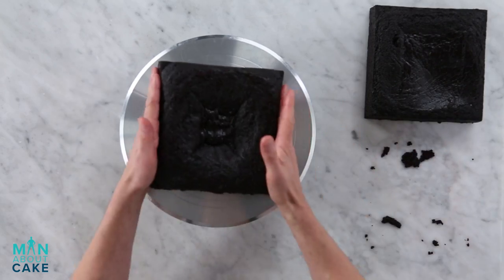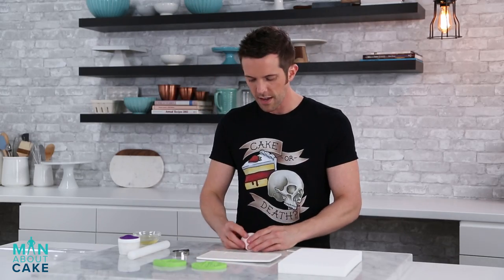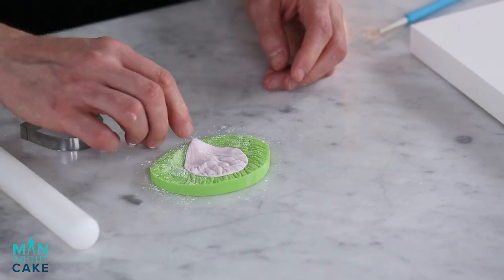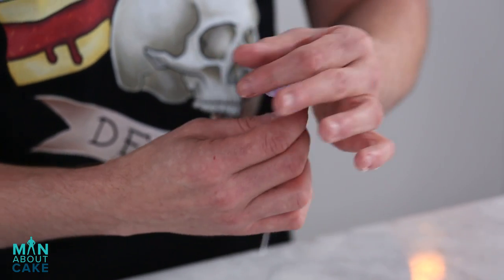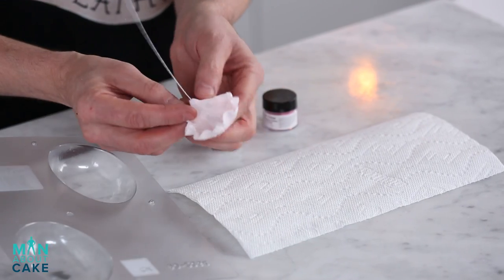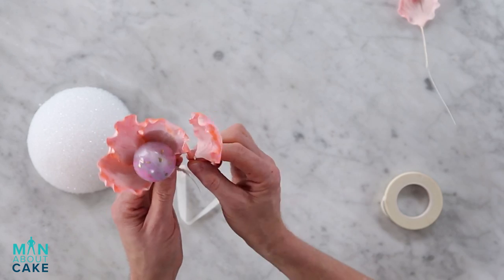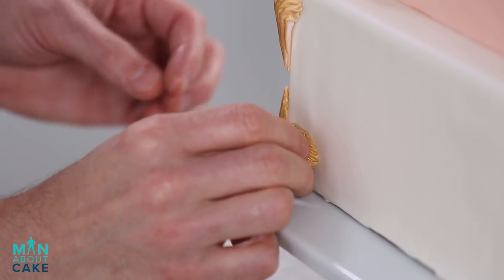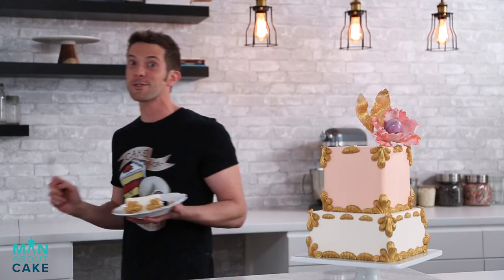(man about) Faux "Piped" Royal Icing Wedding Cake | Man About Cake with Joshua John Russell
No piping? No problem.

Sink your teeth into current cake decorating trends! In the Man About Cake series, you'll pick up incredible tips for creating modern masterpieces from cake designer Joshua John Russell. Each week, he decorates an original cake, shares his favorite recipes and gives pointers for designing like a pro. Here's a cake hack to make a faux piped royal icing cake accented with a sugar poppy.